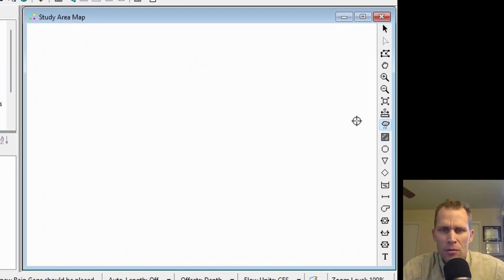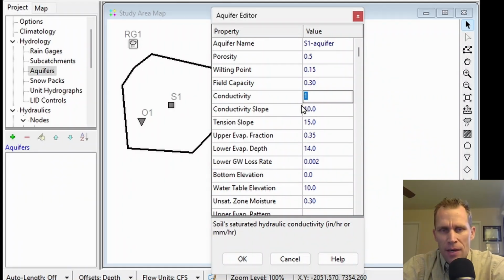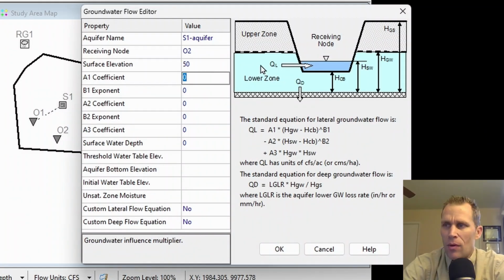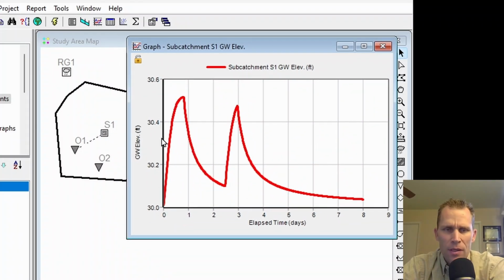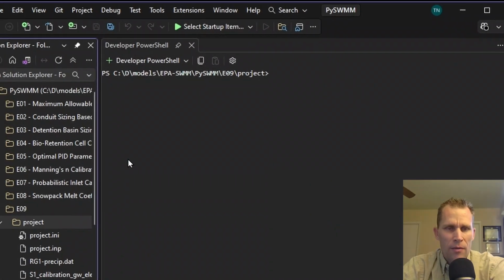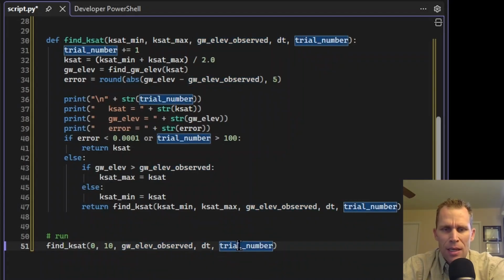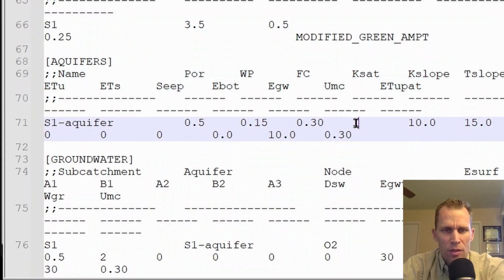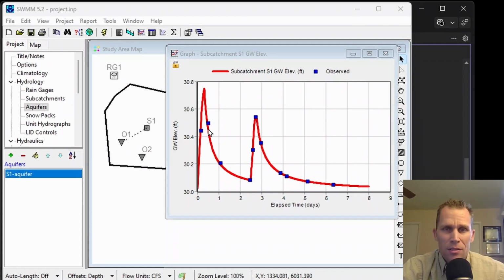PySWMM Exercise 9 - Calibrating Hydraulic Conductivity in an Aquifer using Recursion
Note: For my example, line 7 of the script.py python file should be:
dt = datetime(2030, 11, 23, 17, 29, 59)
I needed to change the day from 22 to 23
Sorry for any confusion.